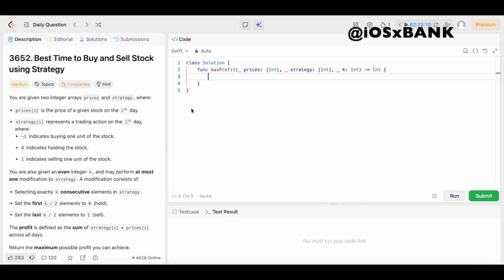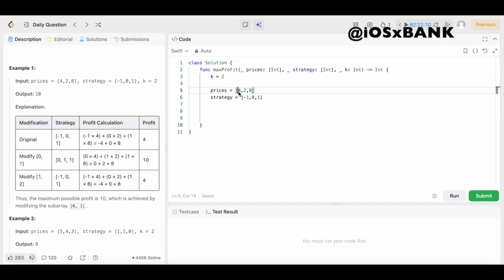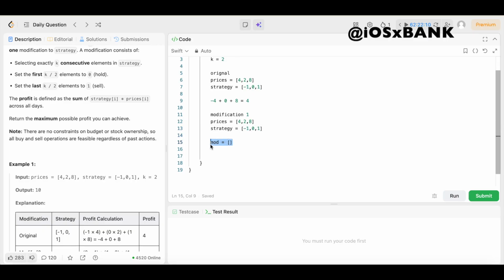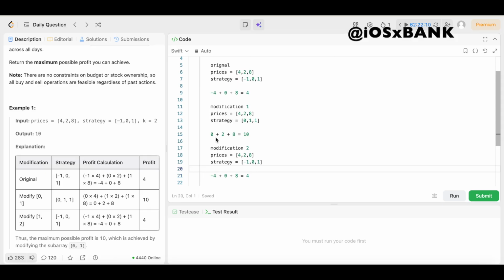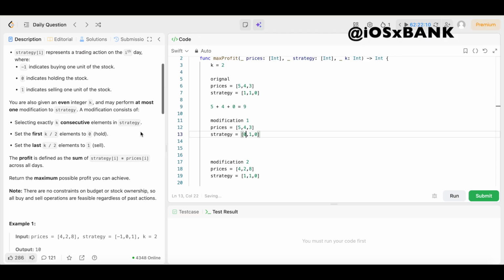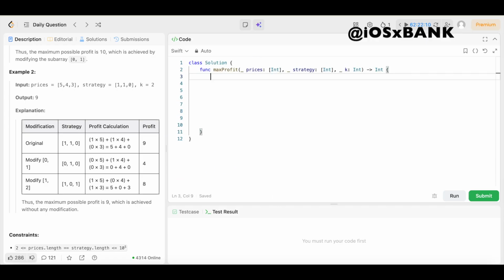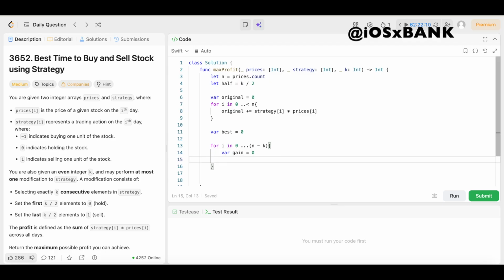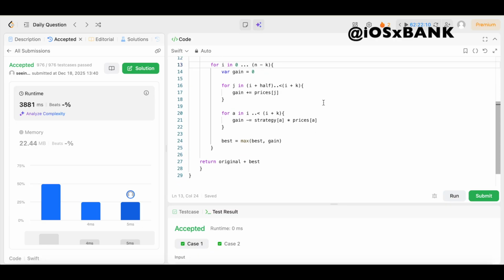Day 594: LeetCode Problem 3652: Best Time to Buy and Sell Stock using Strategy - Swift